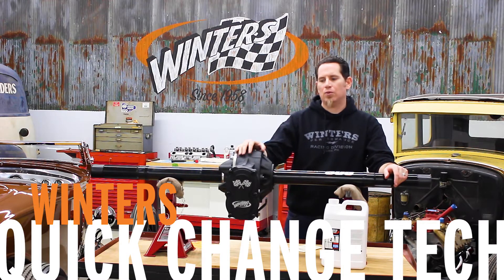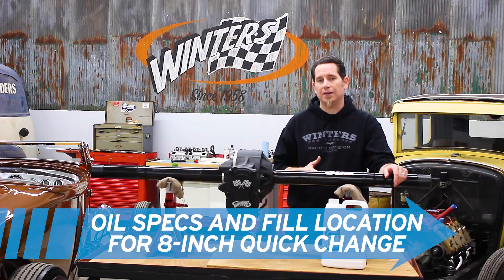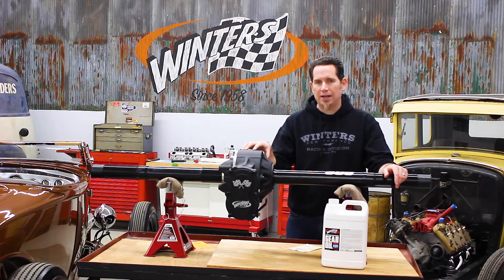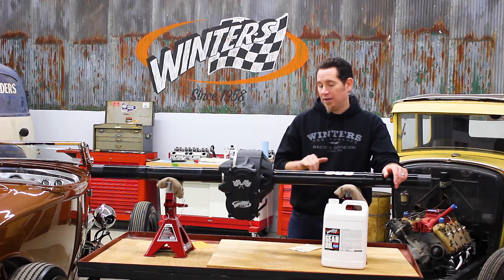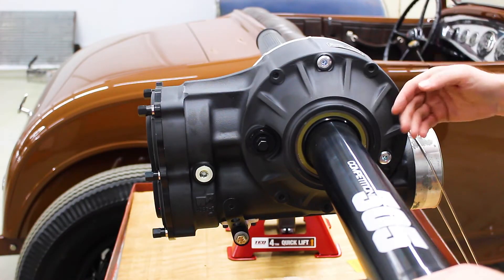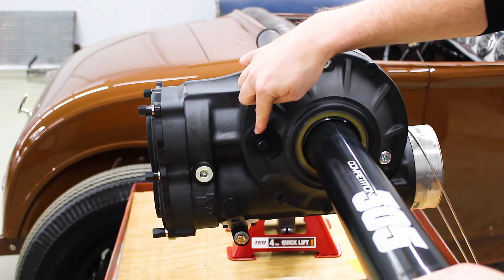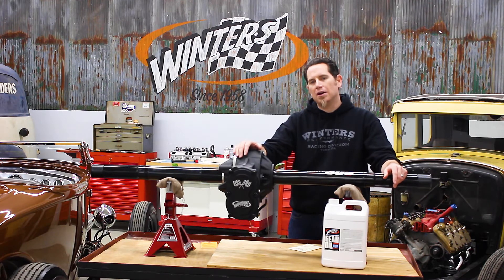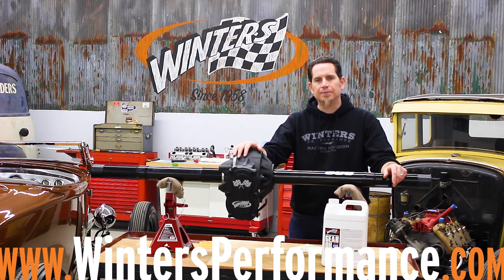Oil specs & fill location: 8-inch racing rear // Winters Quick Change Tech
Wondering where to check or fill the oil in your Winters 8-Inch Quick Change, or what type of gear oil to use? We walk you through the details in this quick two-minute 8-inch QC demo.

Since 1958, Winters has been crafting the highest quality performance rear ends and driveline components for racers and hot rodders alike.